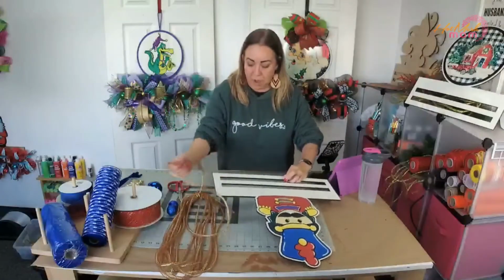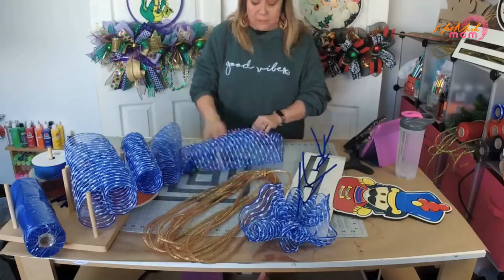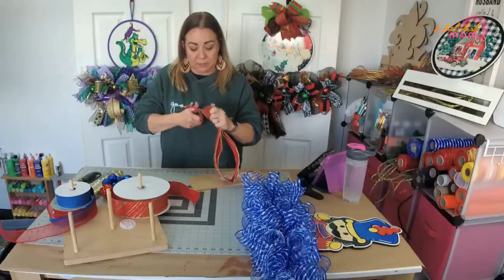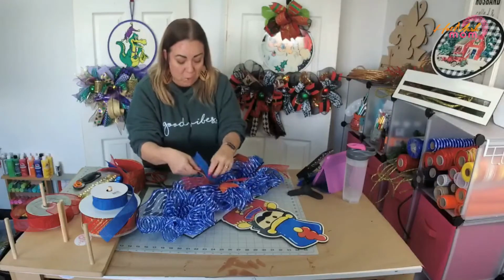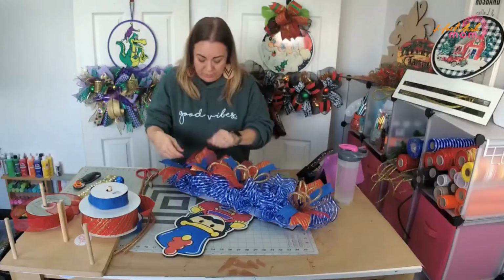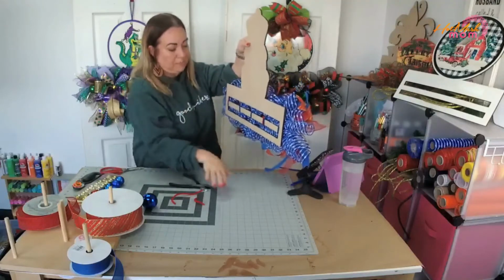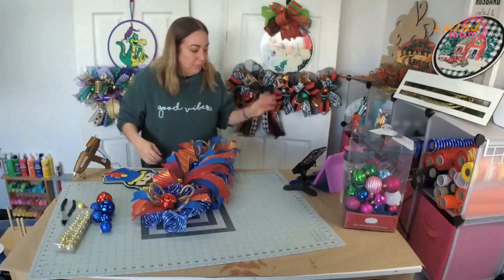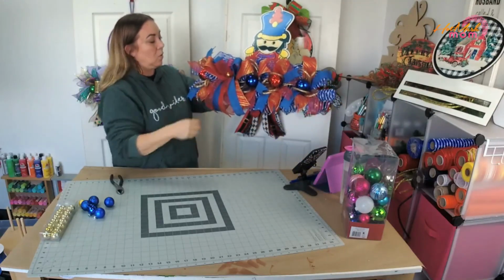Make Your Own Toy Soldier Christmas Wreath Rail | Hot Mesh Mom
This Toy Soldier wreath rail is a fun and easy decoration that can be made in under an hour. It's perfect for the holidays, but it would also make a great year-round decoration too. And best of all, this project requires no special crafting skills so anyone can do it.

For the full list of supplies and written instructions, check out our blog post
Our posts go live every Friday morning!

Would love to get feedback on how you enjoyed our  Wreath Rail tutorial!